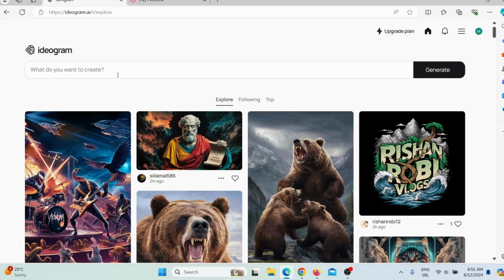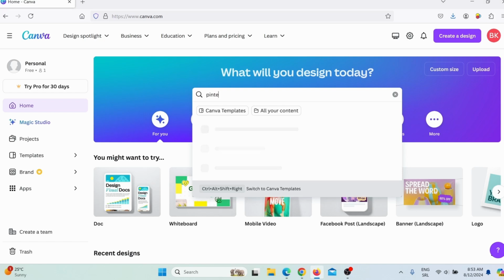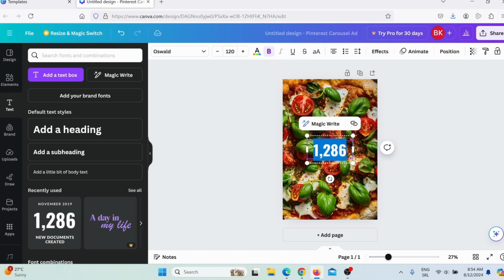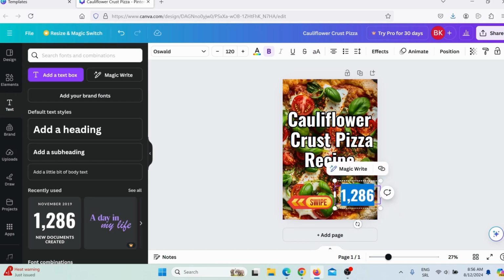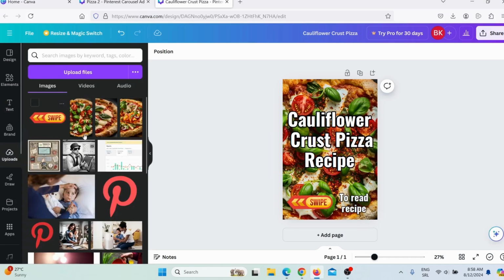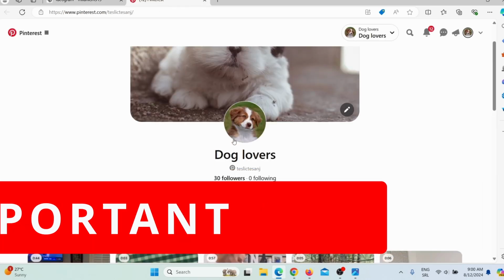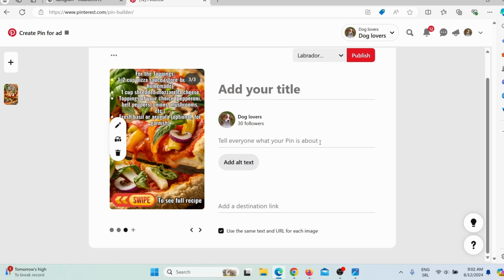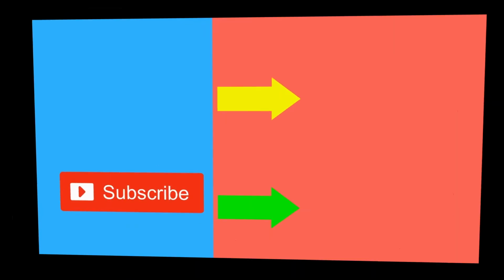Earn $3600+ With This Simple Pinterest Trick And Amazon Affiliate Marketing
This is how to earn $3600 with Pinterest and Amazon affiliate marketing.

In today's video I will show you how you can make money with this simple Pinterest hack and Amazon affiliate marketing as a beginner. I'll show you how you can use Pinterest carousels to increase your organic reach and impressions to get more free traffic. I'll explain the philosophy and how to get that option.